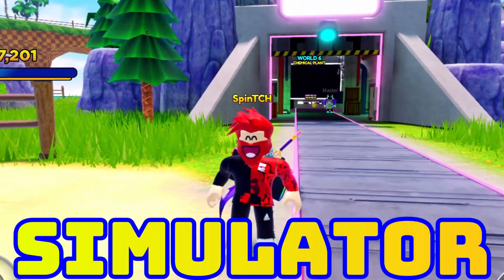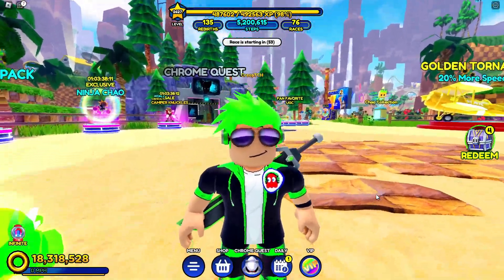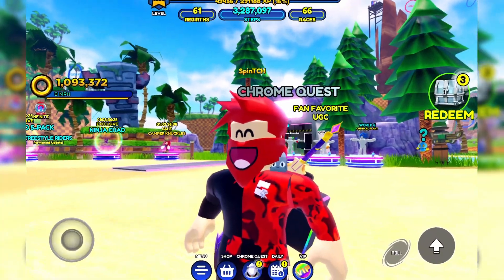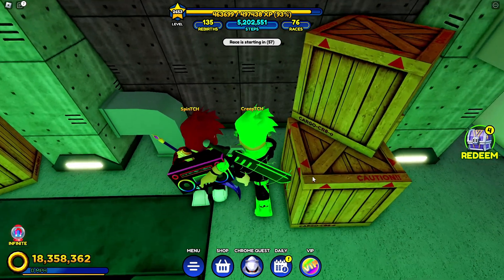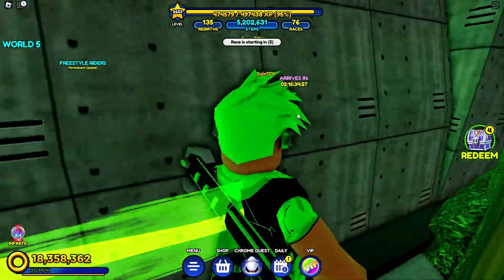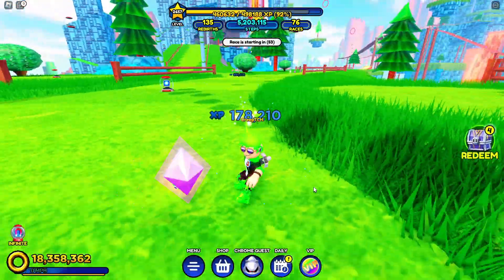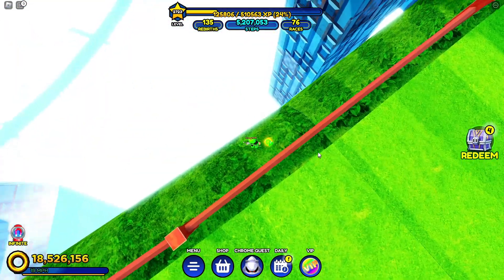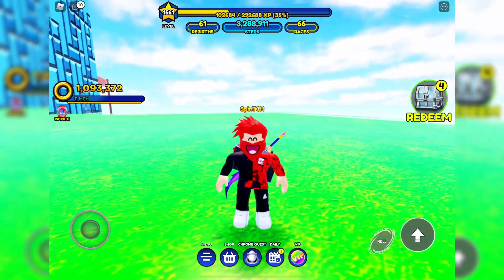Is It POSSIBLE To GLITCH Into The VAULT EARLY? (Sonic Speed Simulator)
Today We Show you Guys How to Glitch Out Of Bounds In Sonic Speed Simulator To Check If its Possible to Get to the Vault Early!

👻Red Pac-Man Ghost (Blinky) Image Credit: Bandai Namco Studios